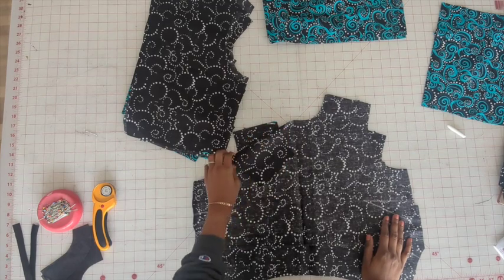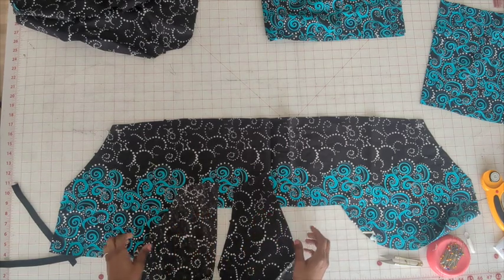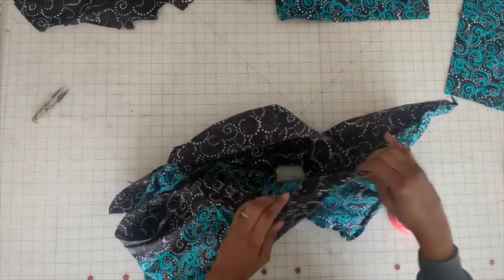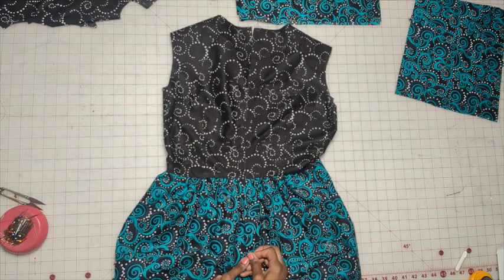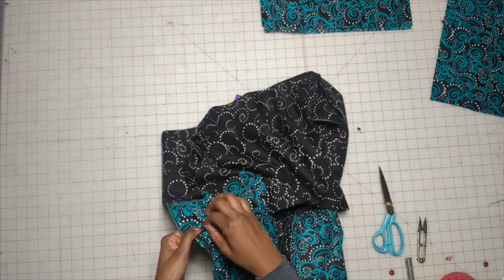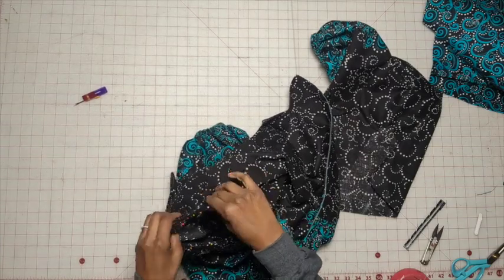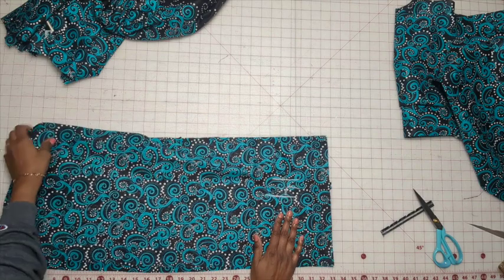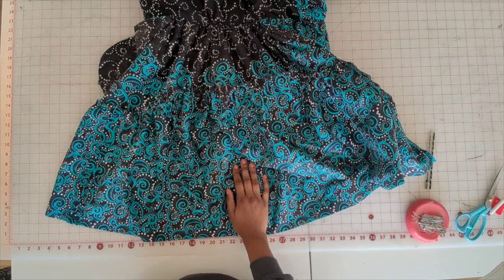SEW ALONG WITH NIKKI X KNOW ME ME2016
Sew Along to the new Know Me ME2016 with Nikki (@beautejadore) in this step-by-step video. This Misses' pattern is a dress with lined bodice features shaped tiers with gathers at front, high neckline, bust darts, slant pockets, and invisible back zipper. Dress includes full sleeves in mid or long length options and elastic at sleeve hem. Shop Know Me ME2016 below.